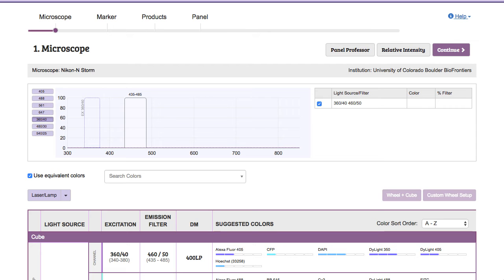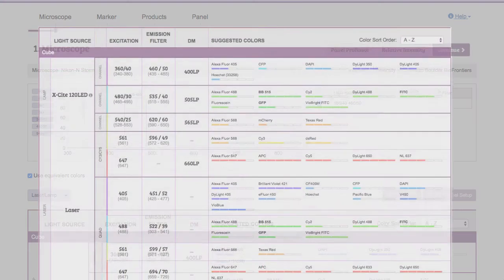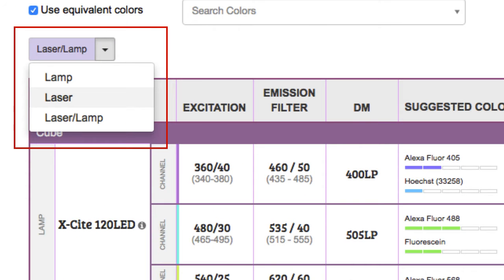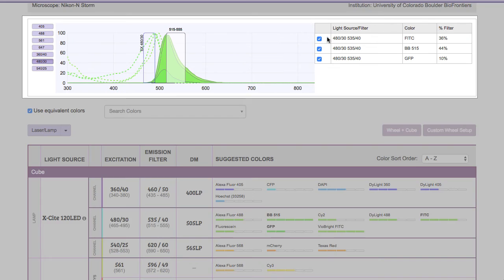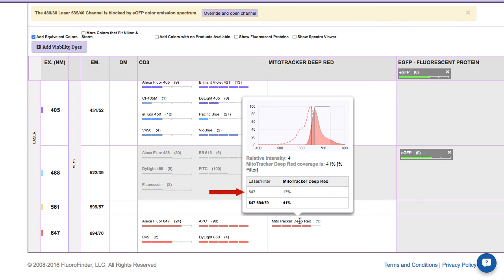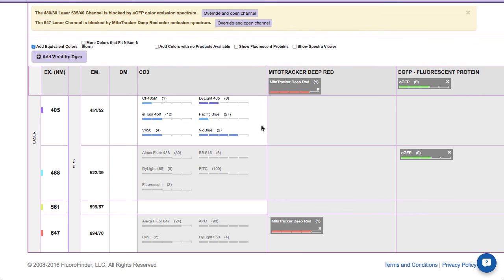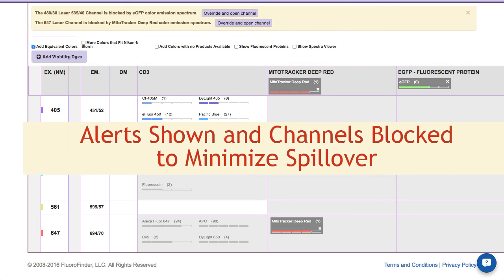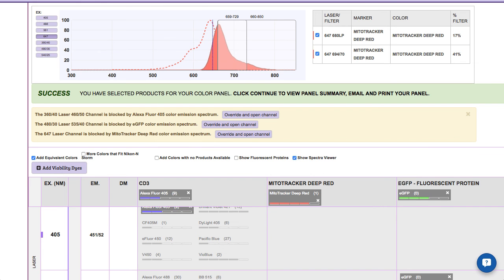Microscopy Panel Builder Tool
Learn about the next application in panel design